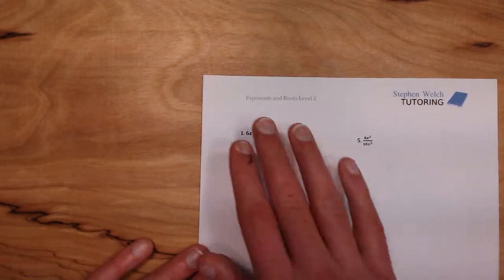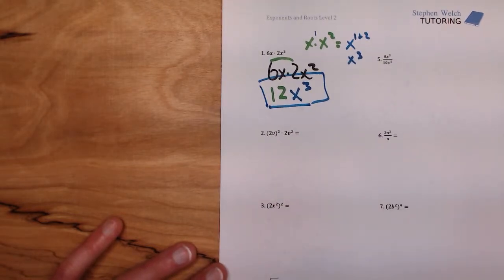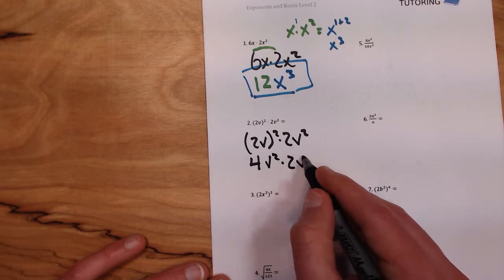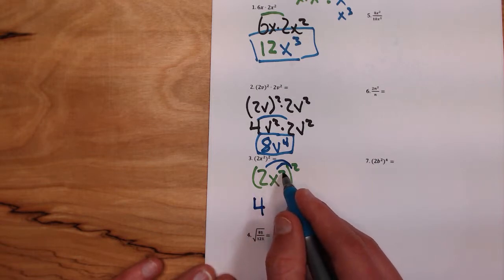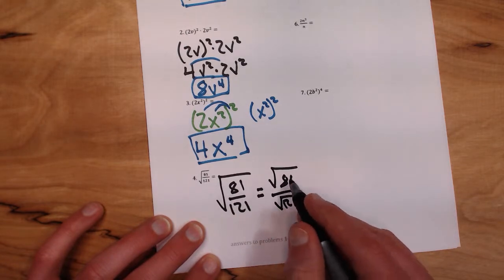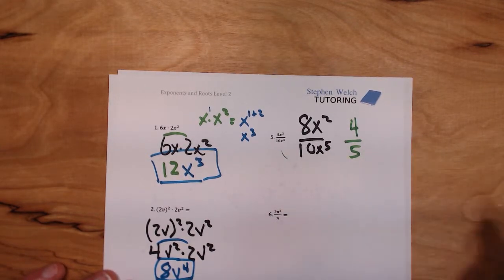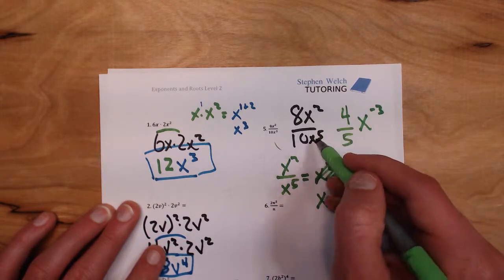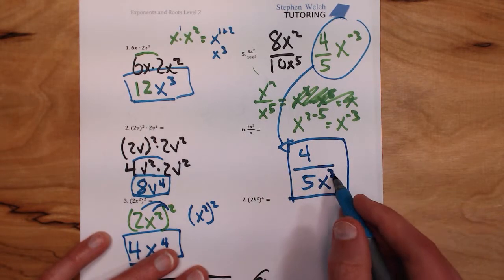Roots and Exponents 2